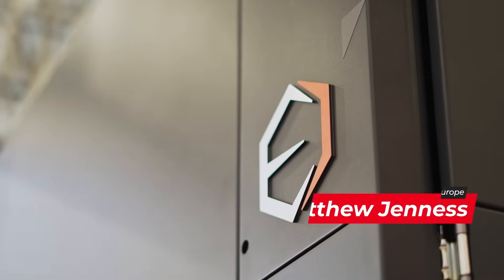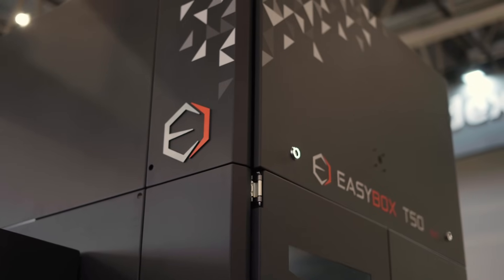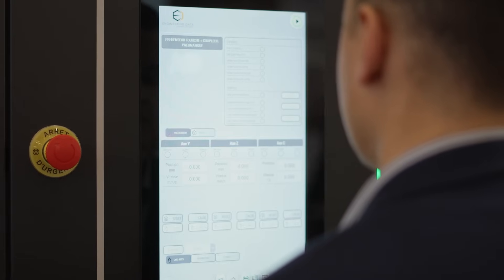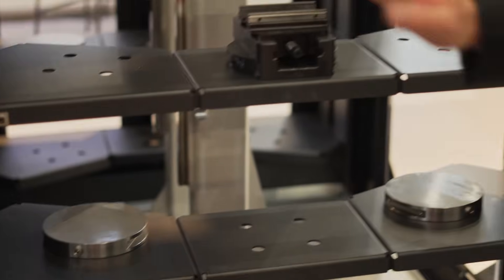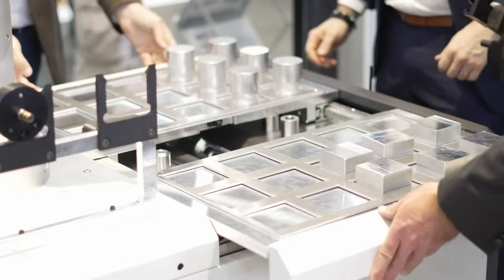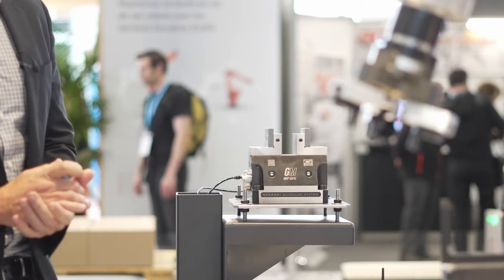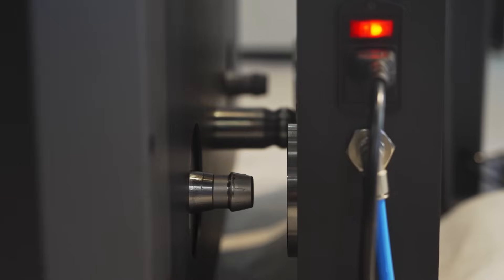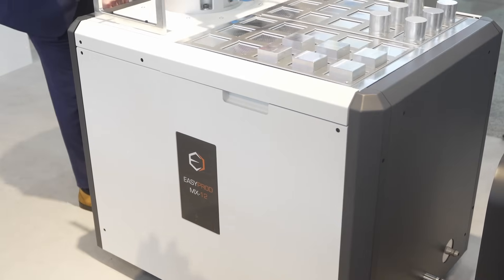Now this is cool automation!!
Available now in the UK through Micron Workholding, we are excited to showcase two innovative automation solutions from Engineering Data. Recently featured at the Global Industry Event in Lyon, France, these solutions are designed with simplicity in mind. Enjoy plug-and-play ease, offering unrestricted usability and seamless setup—no matter what machine you use. Explore hassle-free automation that's perfect for today's fast-paced manufacturing environment.